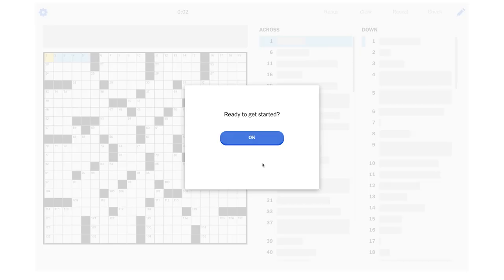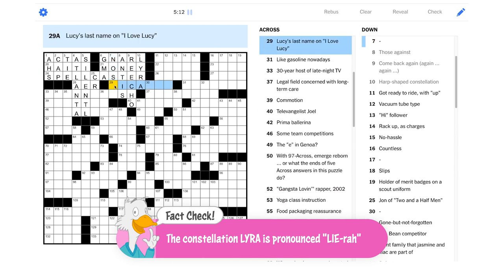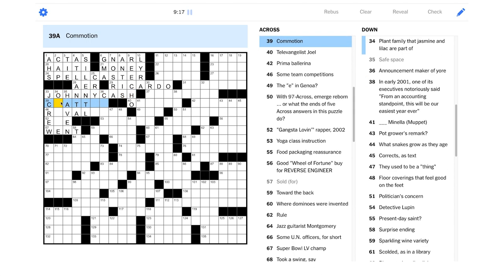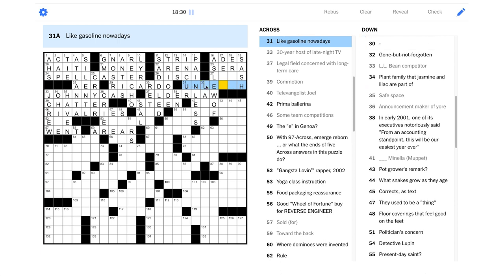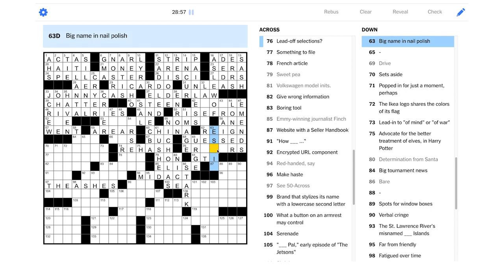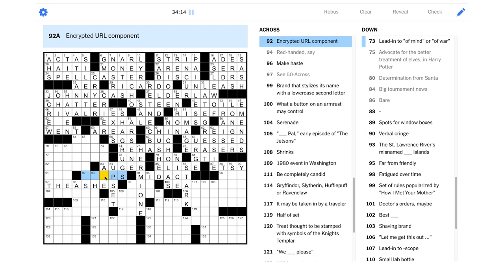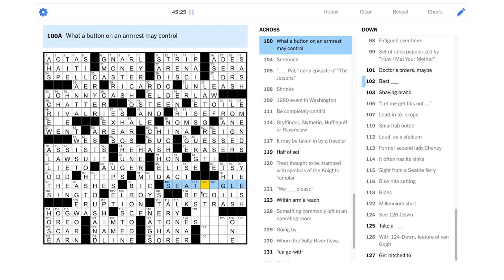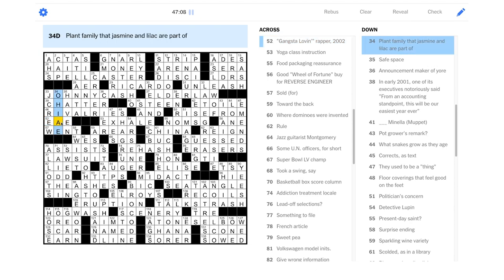Solve With Me: The New York Times Crossword - Sunday, September 5, 2021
Here's a smoking hot Sunday NYT puzzle for us to solve!

"Go Up in Smoke"

This is the New York Times crossword for Sunday, September 5, 2021 by Grant Thackray - Edited by Will Shortz.